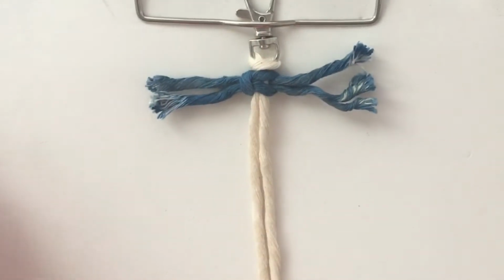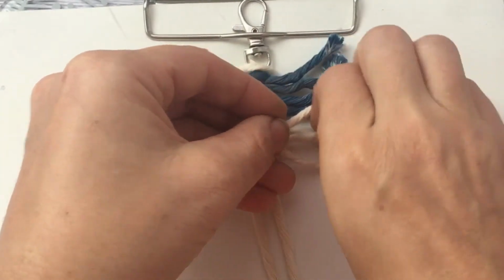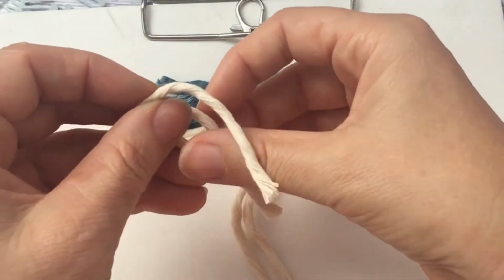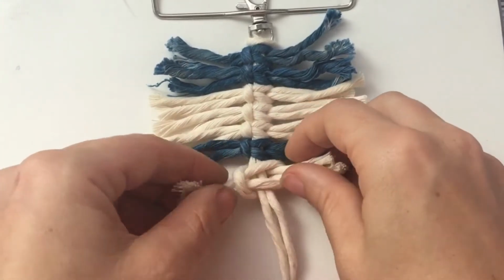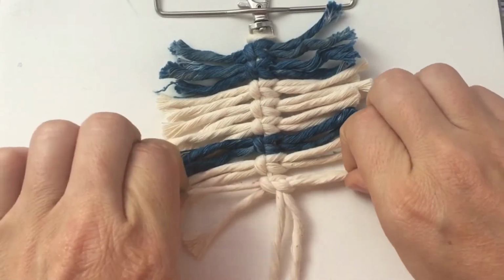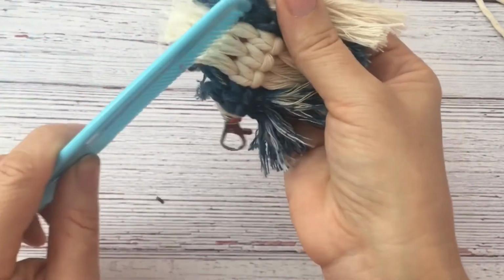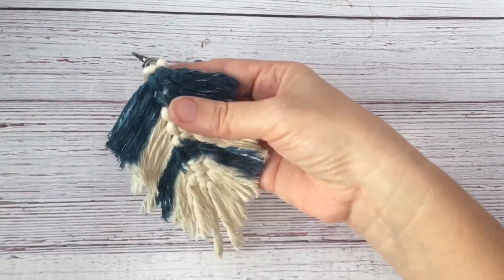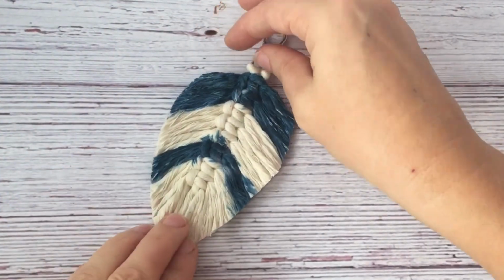DIY Macrame Feather Keychain Tutorial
Learn how to make this easy and quick macrame feather keychain perfect to yang on your backpack, purse, or even keys!
Supply List:
Swivel Claps
4mm Cotton Macrame Cord (This one is super soft and takes the color well)
Food Coloring (this is optional, I used the blue)
Fabric Stiffening Spray (or you can use sugar water)
Clipboard to hold the strings (one with a straight clip like in the link): Swivel Claps
4mm Cotton Macrame Cord (This one is super soft and takes the color well)
Clipboard to hold the strings (one with a straight clip like in the link)
Comb
Scissors
Comb
Scissors